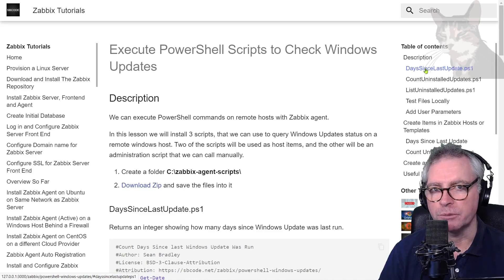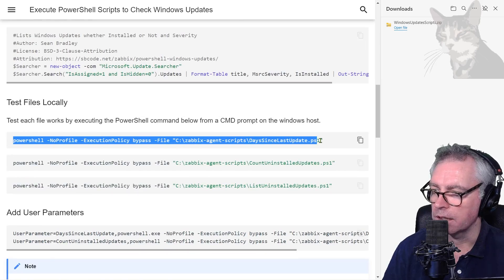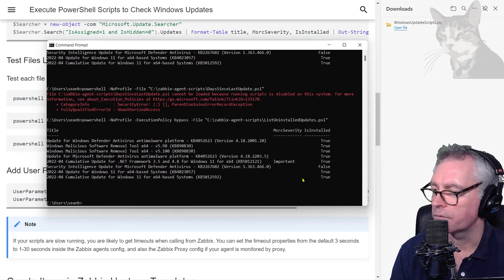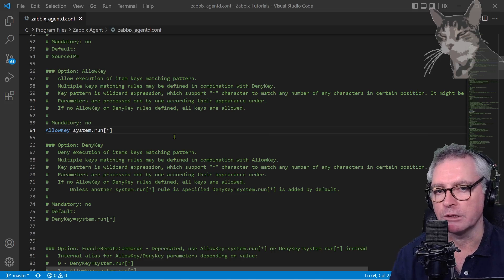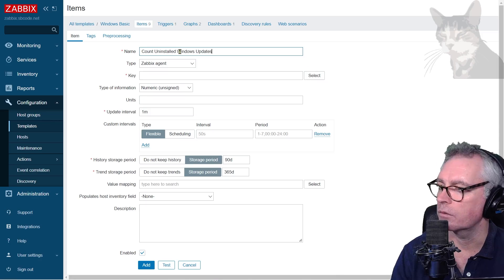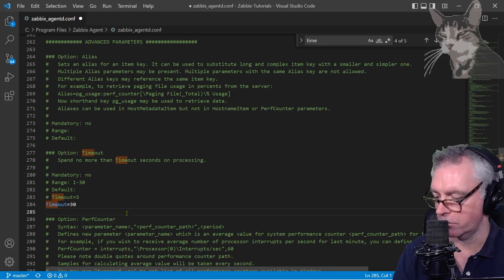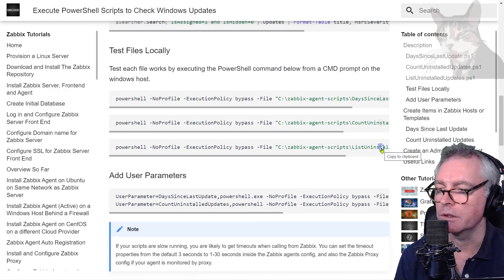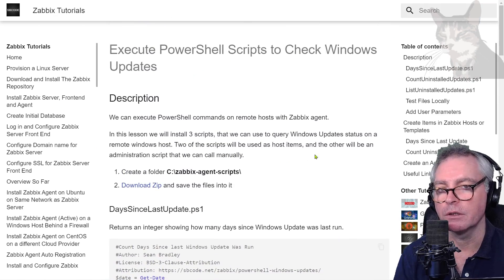Execute PowerShell Scripts to Check Windows Updates : Zabbix 6 LTS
We can execute PowerShell commands on remote hosts with Zabbix agent.

In this lesson we will install 3 scripts, that we can use to query Windows Updates status on a remote windows host. Two of the scripts will be used as host items, and the other will be an administration script that we can call manually.

Note, If your scripts are slow running, you are likely to get timeouts when calling from Zabbix. You can set the timeout properties from the default 3 seconds to 1-30 seconds inside the Zabbix agents config, and also the Zabbix Proxy config if your agent is monitored by proxy.

Note, for Administration scripts that run on the agent, you will also need to edit the zabbix_agentd.conf. Set set EnableRemoteCommands = 1, and/or modify the DenyKey/AllowKey properties depending on your version of the Zabbix agent.
also, for Administration scripts, this will not work on agents connected to the Zabbix server as capable of Active checks only. Zabbix server will need to be able to do passive checks. So that means, a firewall rule, or Zabbix proxy setup on the same network as the agent, if the agent is not on the same network as the Zabbix Server.

0:00 Execute Windows PowerShell Scripts on remote Zabbix Agent
0:40 Download example powershell scripts to manage windows updates
1:20 Test downloaded scripts locally on server first
2:40 Discuss execution policy bypass
3:10 Setup scripts as Zabbix Userparameters
4:35 Restart Zabbix agent and create the 1st item in the Zabbix UI
7:10 Add the 2nd item in the Zabbix UI
6:50 Discuss timeouts and adjust configurations
9:05 Setup 3rd script as an Administration script
10:20 Test administration script